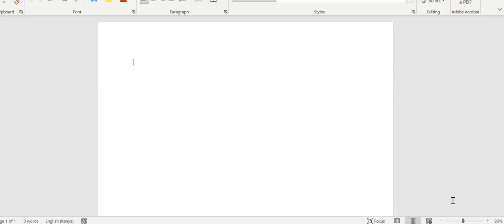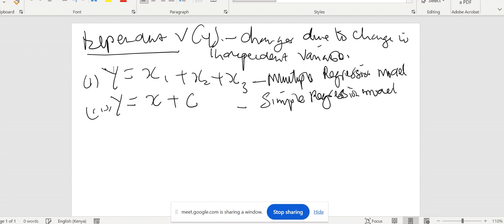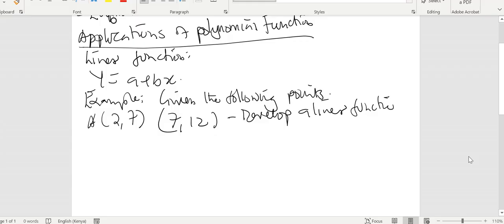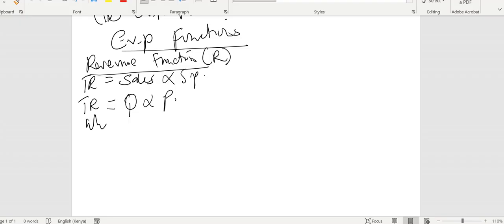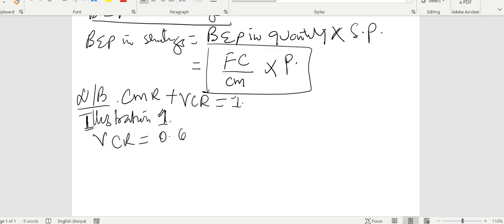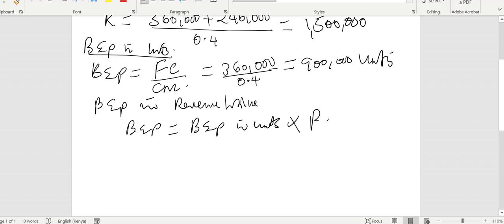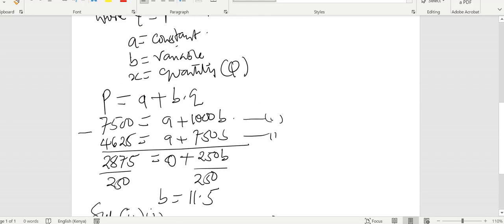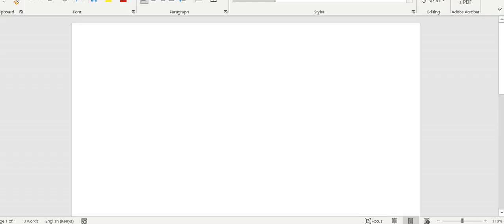CPA .QUANTATIVE ANALYSIS FUNCTIONS AND BUSINESS APPLICATION MERIADIAN REDHILL COLLEGE 0740408153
CPA .QUANTATIVE ANALYSIS FUNCTIONS AND BUSINESS APPLICATION JOIN MERIADIAN REDHILL COLLEGE 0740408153